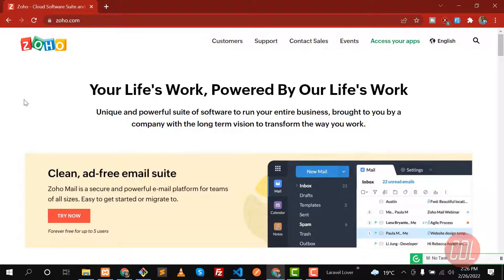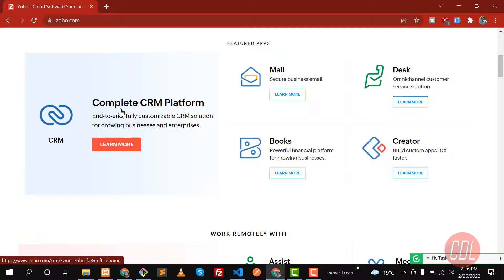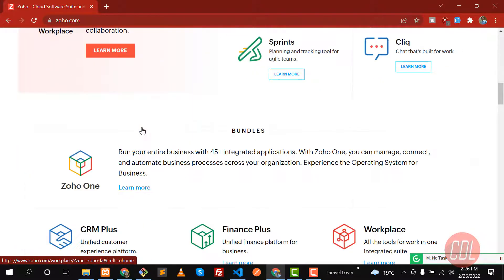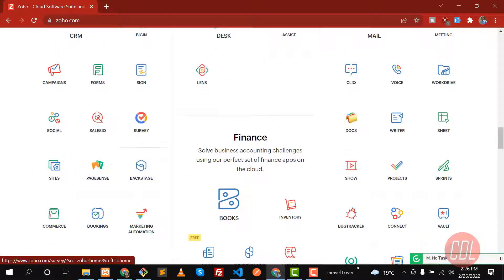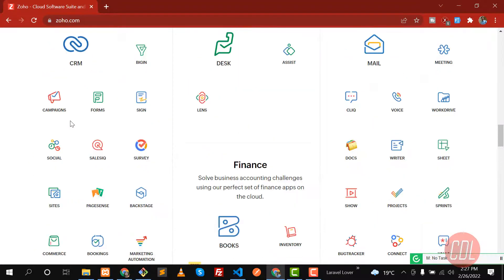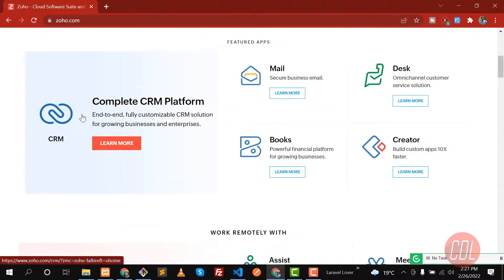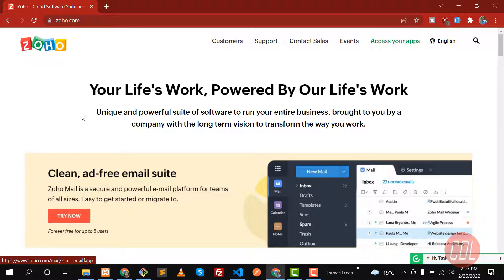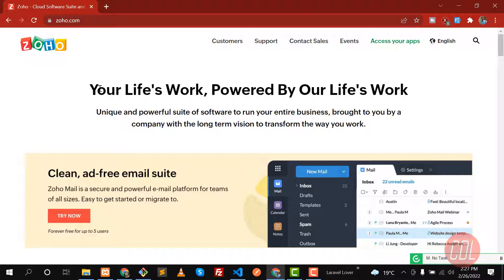(01) Zoho Integration in Laravel | Intro with Series | Restful Api Using Postman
What is Zoho, Why we are integrating Zoho, What are the benefits of Zoho.
Zoho is a platform where you can integrate multiple services in your application without creating them by yourself.

We are going to use this through step by step guide.
First we create our account and app in zoho
Then we will install postman and generate grant token
After generating token, we will hit the resource to retrieve the records.

Let me add all of the steps here.
To use our API you must satisfy these prerequistes
* Authorization - Authentication request header.
* X-com-zoho-subscriptions-organizationid - the header that contains the organization ID of the organization you need to access.

Multiple Data Centers
Zoho Subscriptions is hosted at multiple data centers, and therefore available on different domains.

There are 4 different domains for Zoho Subscriptions' APIs, and you will have to use the one that is applicable to you.

The APIs on this page are for organizations in Zoho Subscriptions that are hosted on the .com domain. If your organization is on a different domain, then you must replace .com with the appropriate domain for API endpoints on this page before using them.

OAuth
Zoho REST APIs use the OAuth 2.0 protocol to authorize and authenticate calls.

Step 1: Registering a New Client
First, you will have to register your application with Zoho's Developer Console to get your Client ID and Client Secret. and click Add Client ID.

Step 2: Generating a Grant Token (Execute from browser, not from API client)
Redirect to the following authorization URL with the given parameters

Step 3: Generate Access and Refresh Tokens
After getting code from the above step, make a POST request for the following URL with given parameters, to generate the access_token.
with code, client_id, client_secret, redirect_uri, grant_type

In the response, you will get both access_token and refresh_token.
. The access_token will expire after a particular period (as given in expires_in parameter in the response).

2. The refresh_token is permanent and will be used to regenerate a new access_token, if the current access token is expired.

Step 4: Generate Access Token From Refresh Token
Access Tokens have limited validity. In most cases, access tokens expire in one hour.

Step 6: Calling an API
Access Token can be passed only in the header section and cannot be passed in the request parameter.
Header name should be Authorization
Header value should be Zoho-oauthtoken {access_token}

Run your entire business with 45+ integrated applications. With Zoho One, you can manage, connect, and automate business processes across your organization.

Solutions on the Zoho platform.
Use the Zoho Developer Console to create 100% scalable business applications on the cloud.